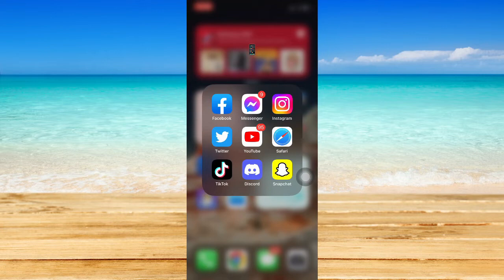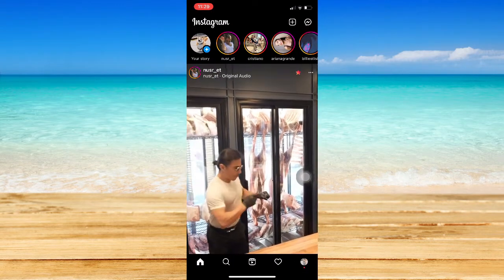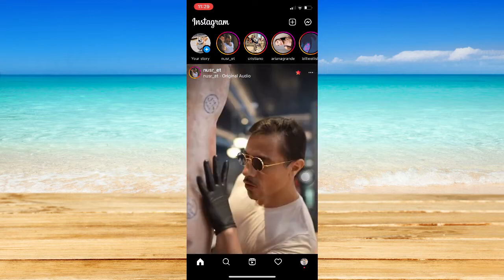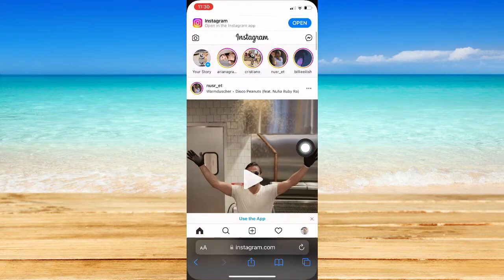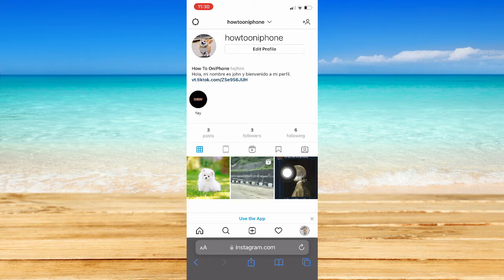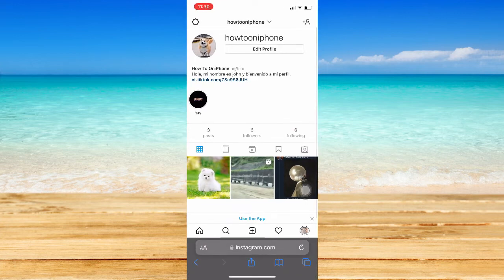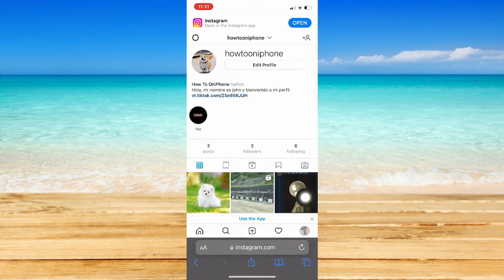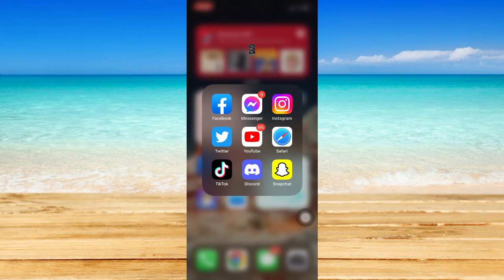How To Copy Instagram Profile Link